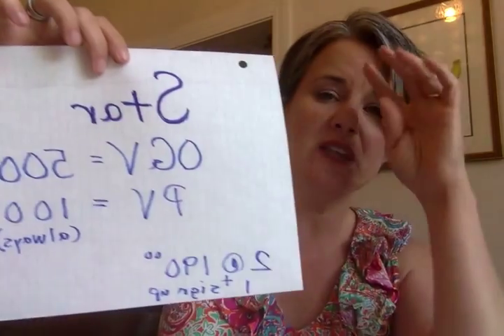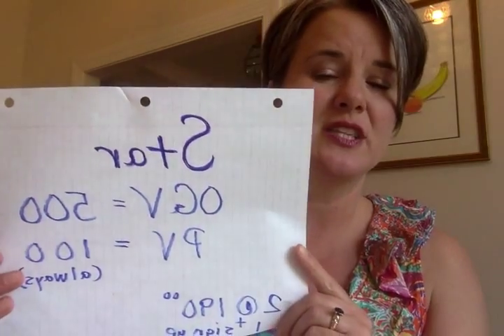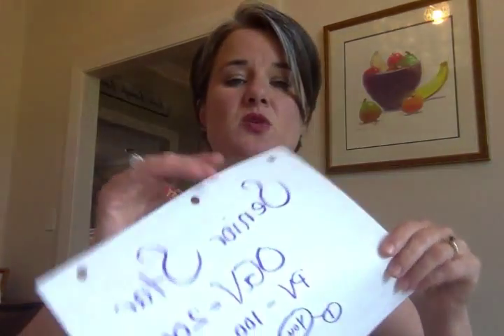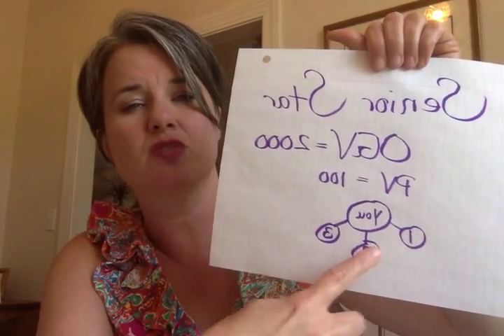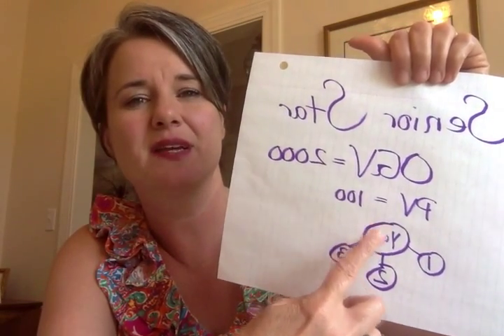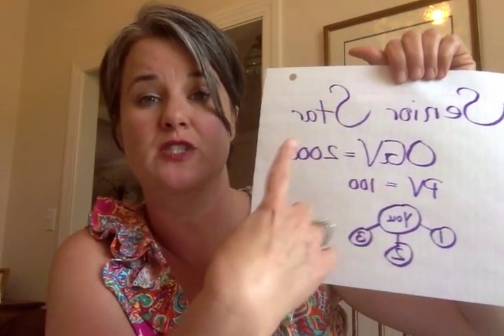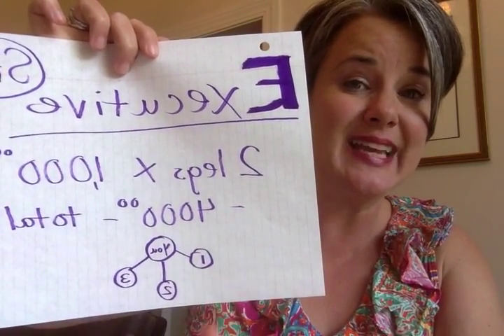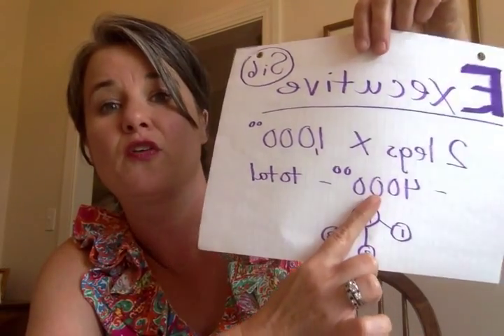Leader Tip Tuesday How to Go from Star to Senior Star and Executive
You've decided this biz is for you, and now you're working, working. Find out what you can do to go from Star to Senior Star and then Executive in this oily biznass!